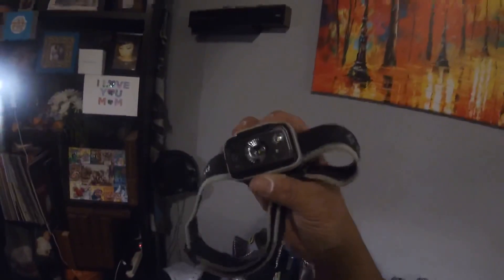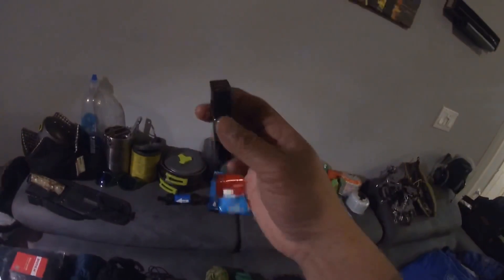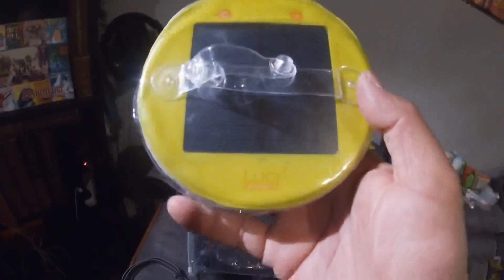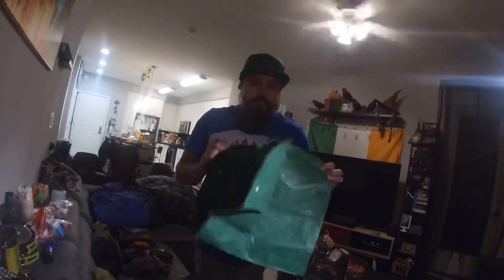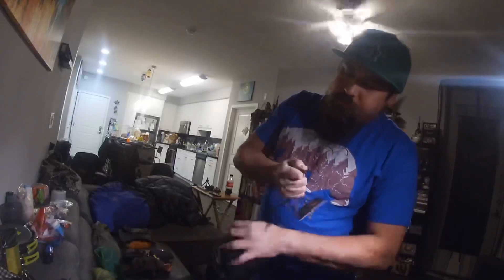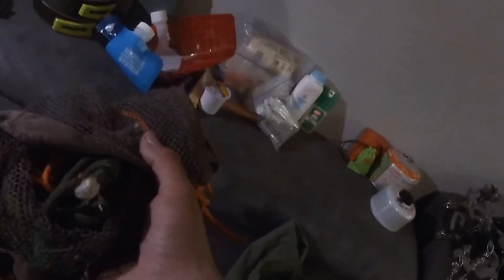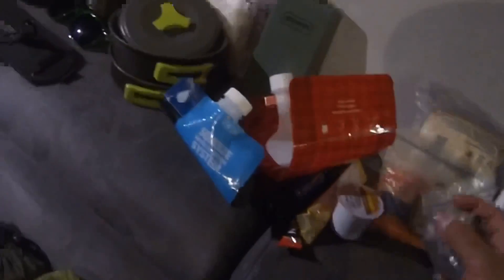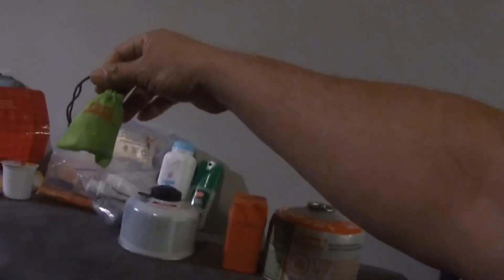What I use for backpacking trip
Backpacking in CA